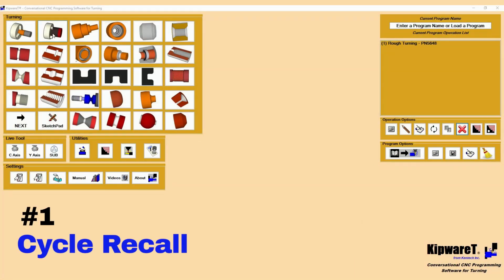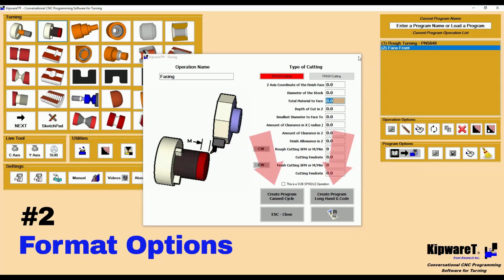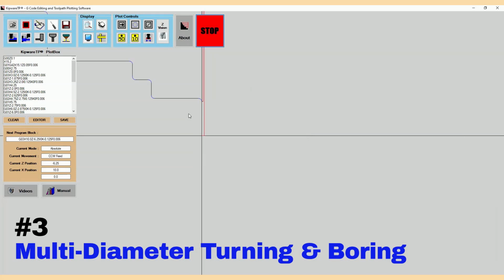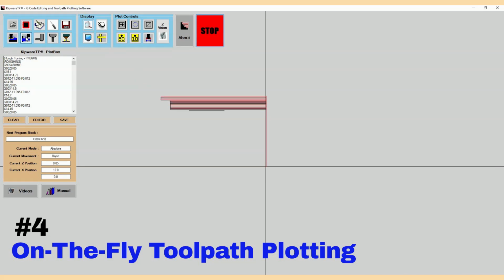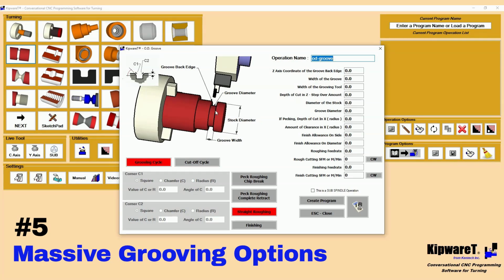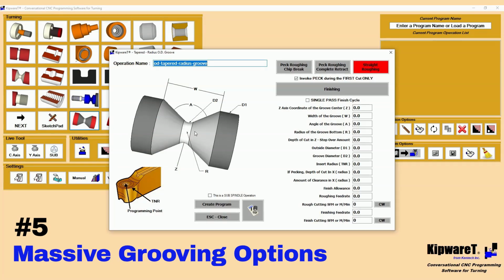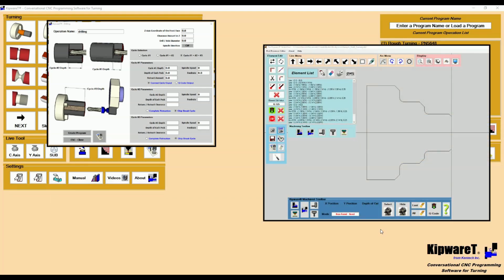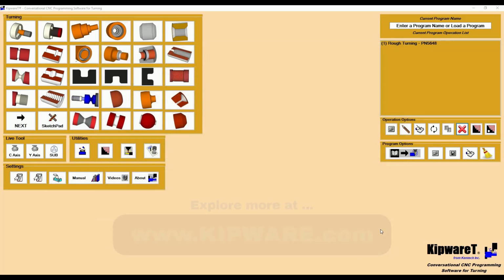The 5 Top Superpowers Of KipwareT - Conversational CNC Programming Software / CAM For CNC Turning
Although KipwareT® ... conversational CNCProgramming software for Turning ... has tons of REAL WORLD features ... this video illustrates the TOP 5 as told to us by our clients.
If you've had it with overly complex, expensive subscription cadcam and maintenance fees, long learning curves and all the cloud based BS ... it's time to explore the easy-to-use REAL WORLD KIPWARE conversational cam.